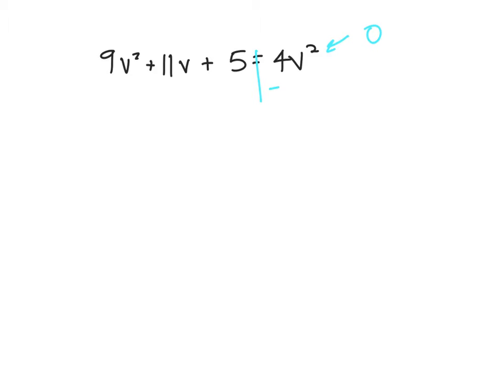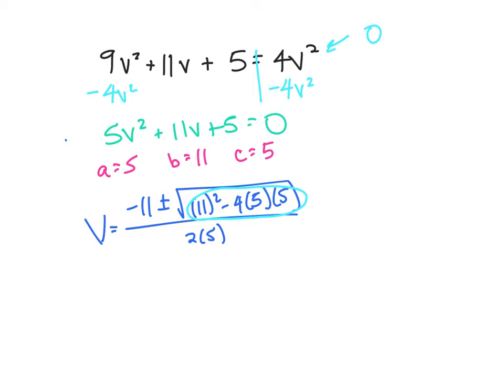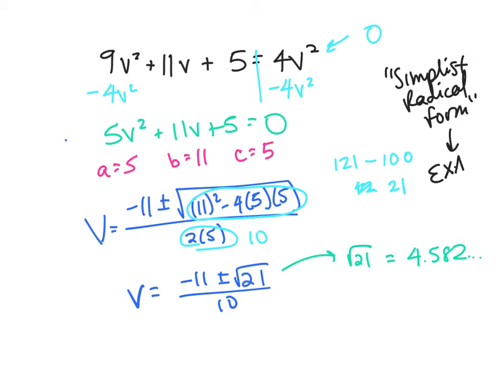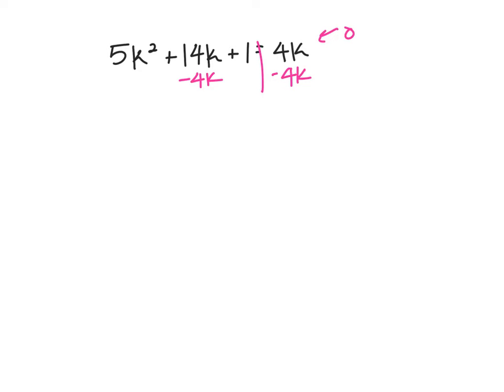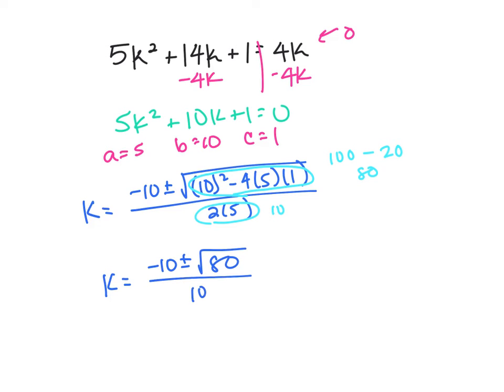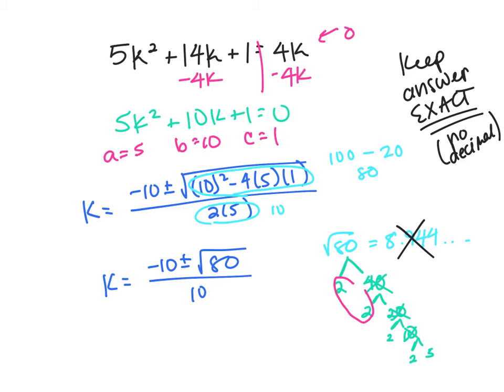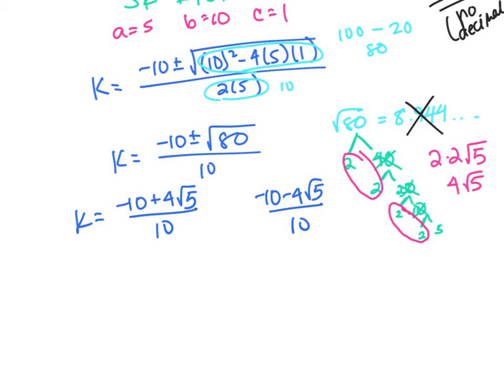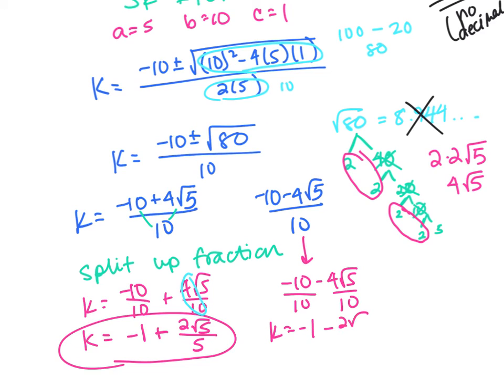Quad Formula - Irrational Answer